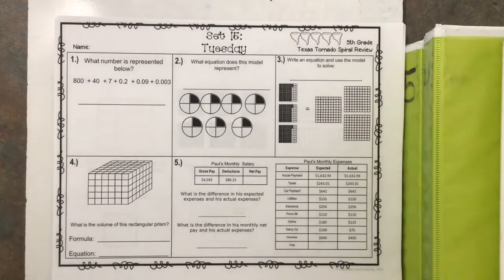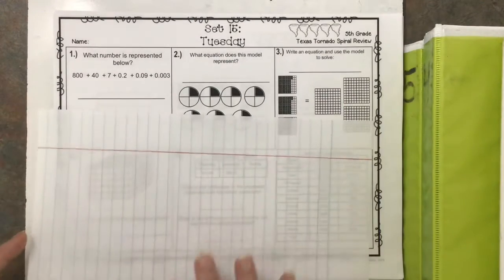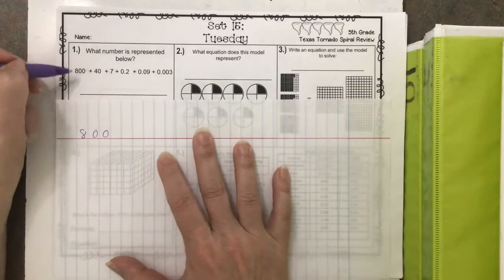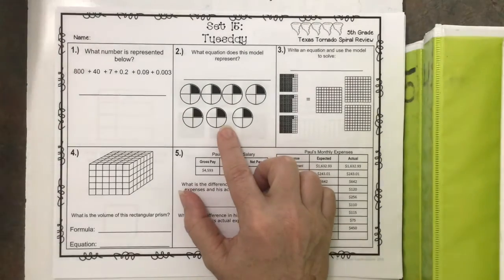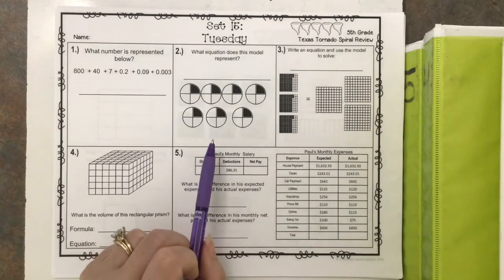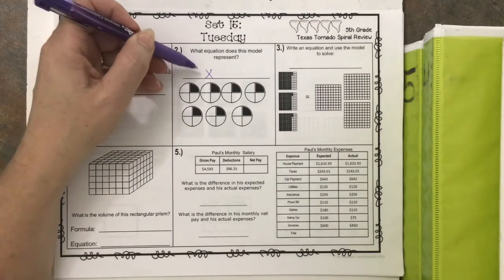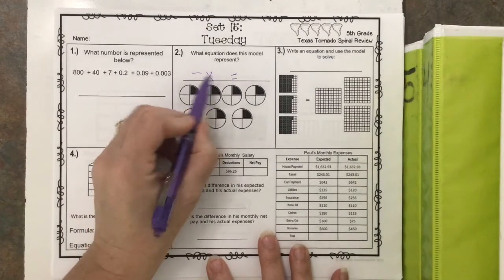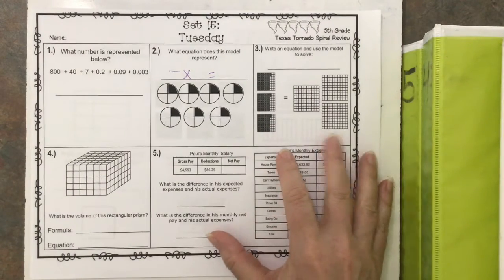Lesson 9 (Part 2) Math Group 5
Page: Set15 Tuesday